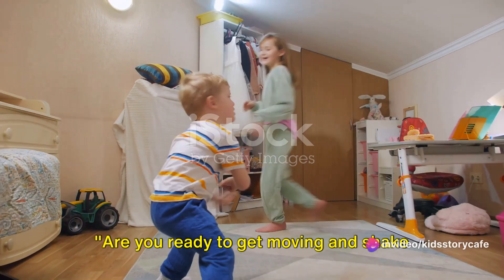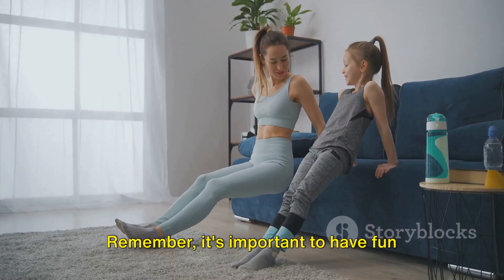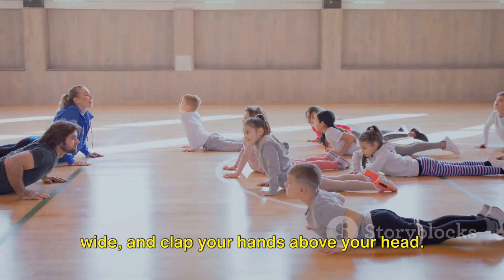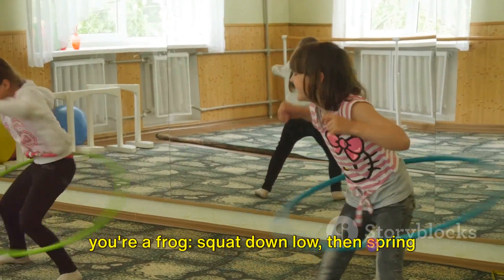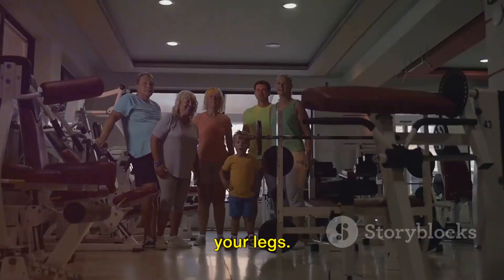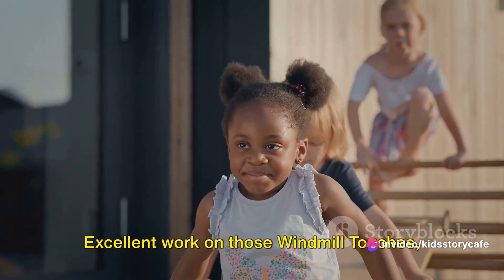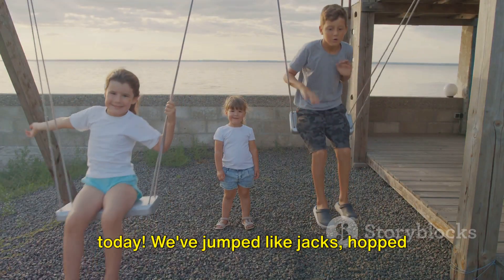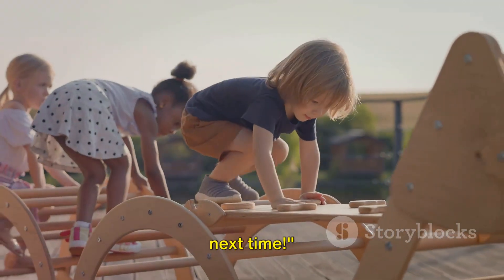Jump, Jiggle & Giggle Kids' Fun Exercise